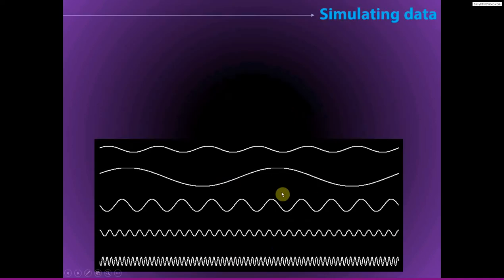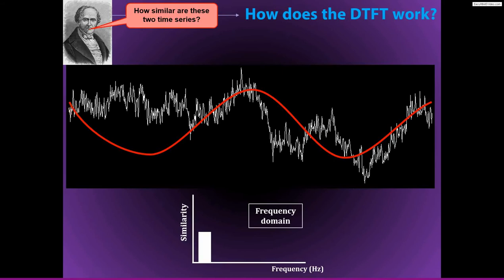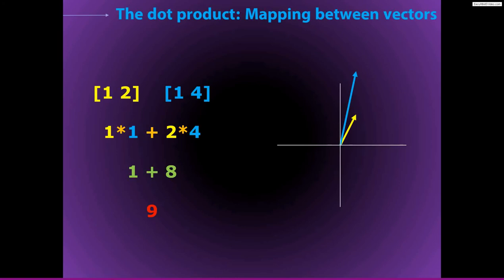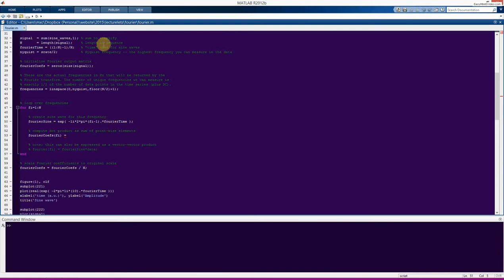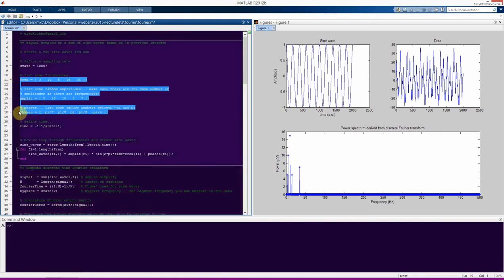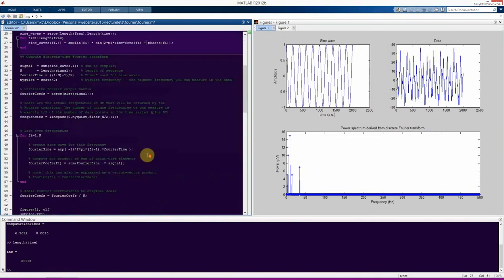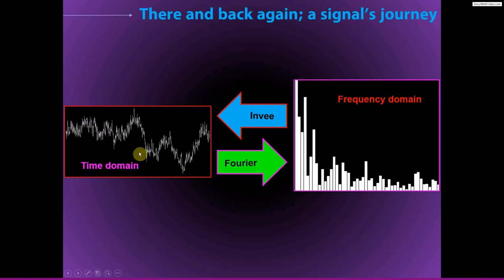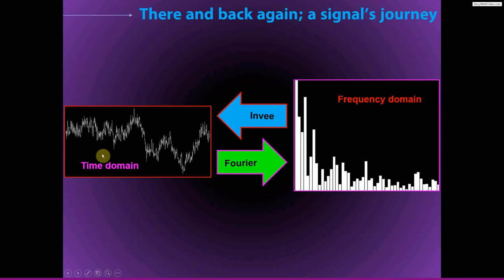The discrete-time Fourier transform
The Fourier transform is arguably the most important algorithm in signal processing and communications technology (not to mention neural time series data analysis!). This video provides an in-depth, step-by-step explanation of how the Fourier transform works.

A full-length course on the Fourier transform using MATLAB and Python programming can be found